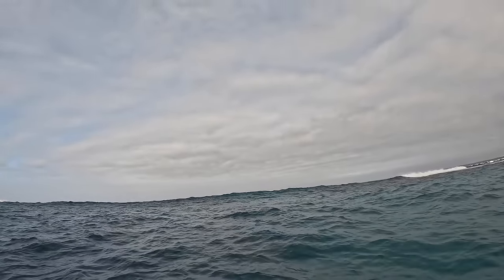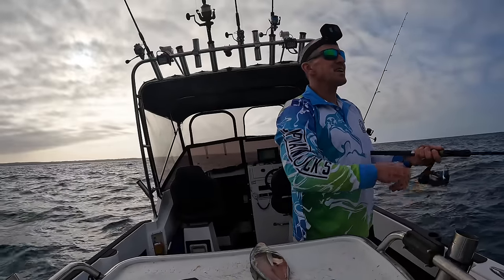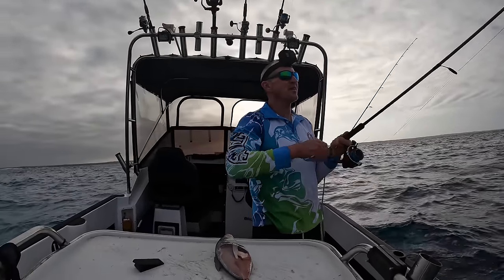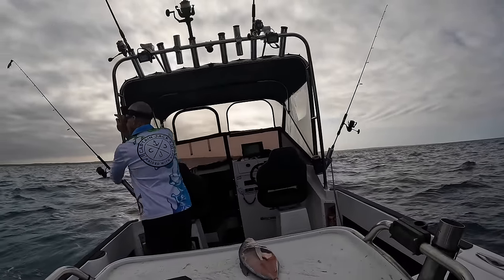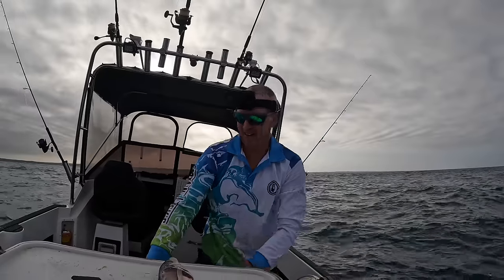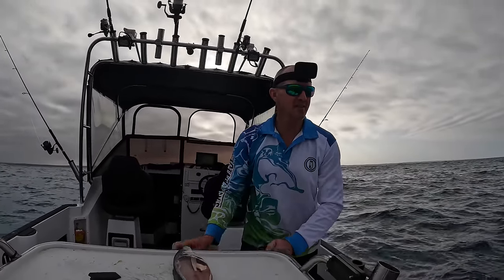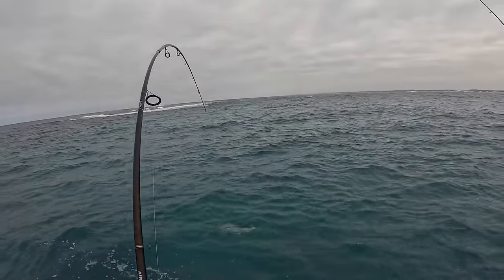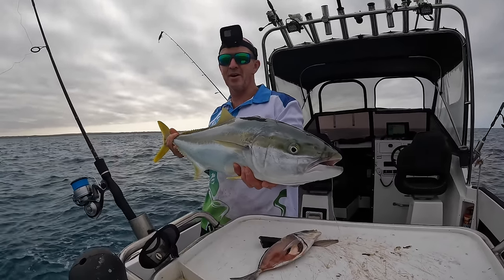I got CAUGHT! My SECRET Spot Exposed!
Hooked up to a hard fighting Fish and Scotty gets seen, other boats arrive and come close, did they see ? has my cover been blown?